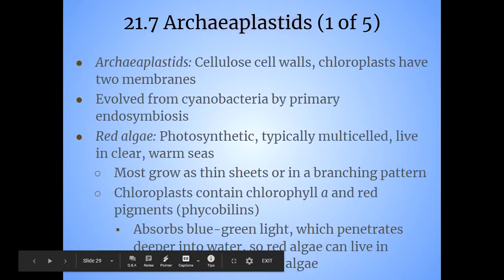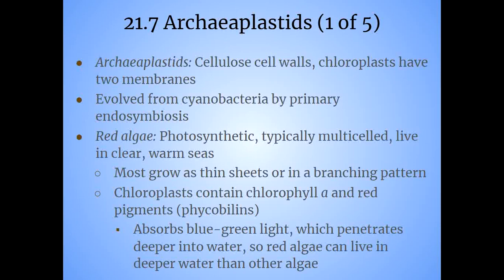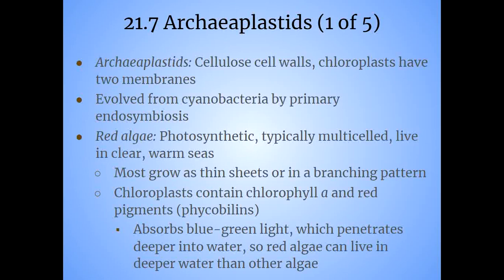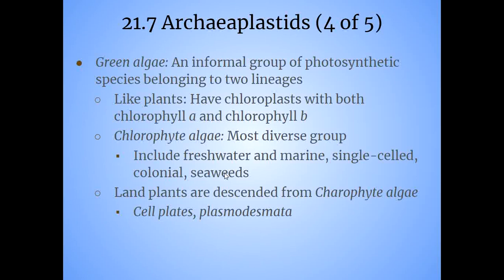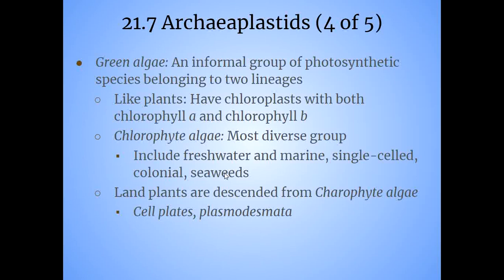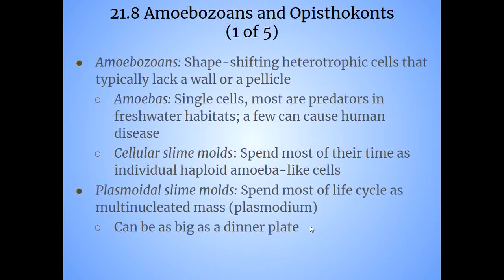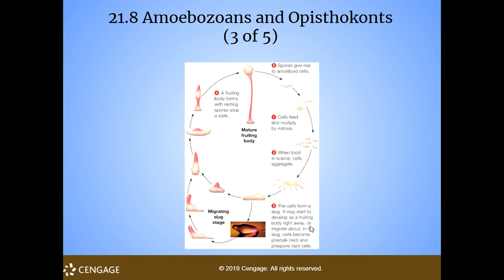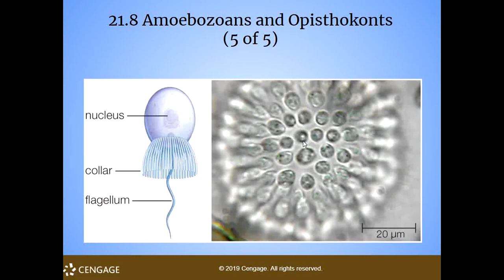DC Biology II - Unit 2: Archaeplastids & Amoebozoans/Opisthokonts (21.7-21.8)